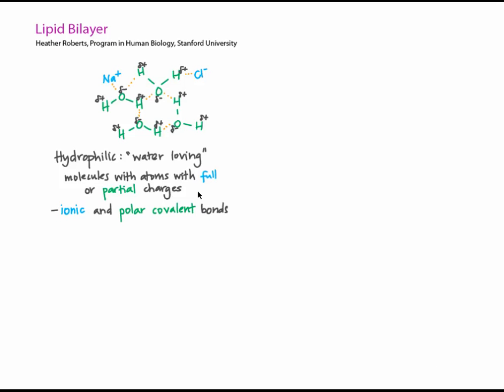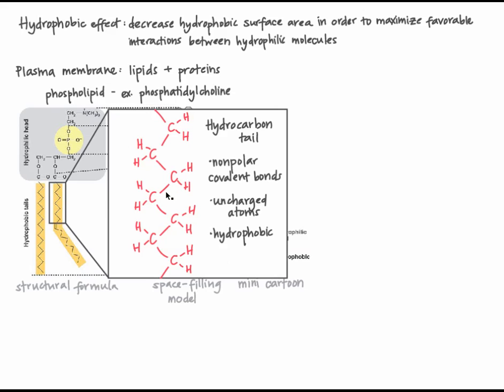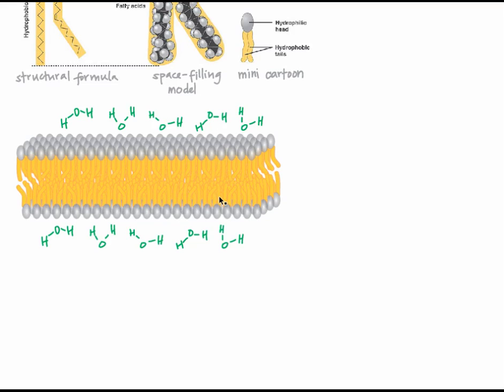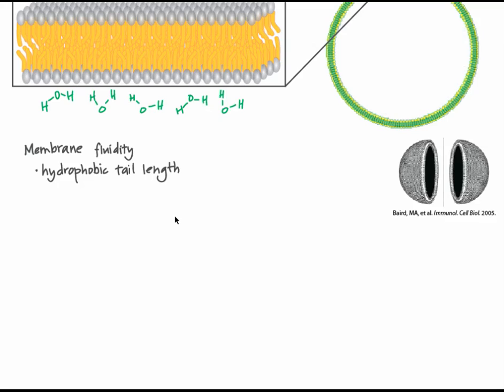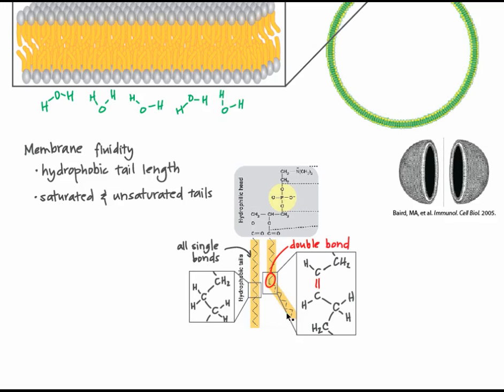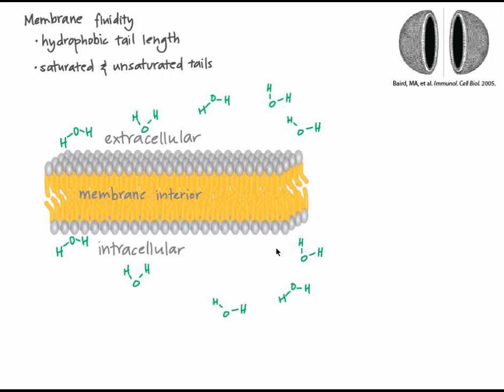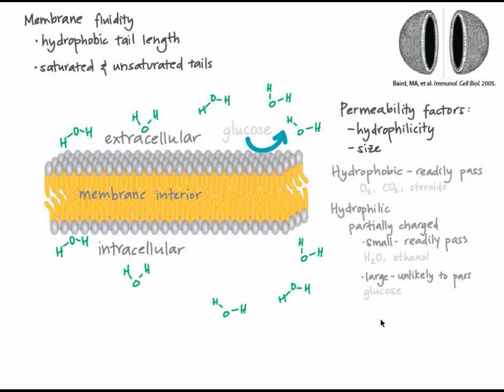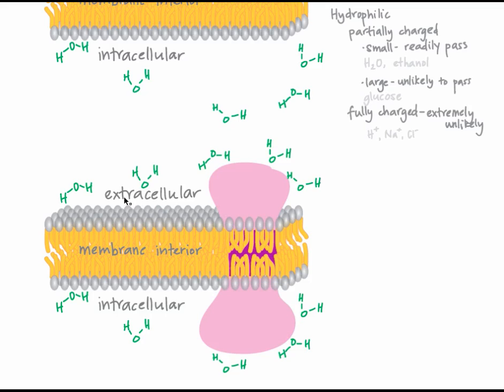Lipid Bilayer.mp4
o Amphipathic phospholipids
o Bilayer formation
o Membrane fluidity
o Membrane permeability
o Implications for transmembrane proteins

At 6:30, answer the following question:
1) Consider a lipid bilayer that is made of phospholipids with a hydrocarbon tail of C26H54. This bilayer is more likely to be:
    a) Fluid
    b) Rigid

At 8:27, answer the following question:
2) Estrogen is an important female sex hormone we will learn about when we study human physiology. It is a very large, hydrophobic molecule. Will it be able to pass through the cell membrane?
    a) Yes
    b) No